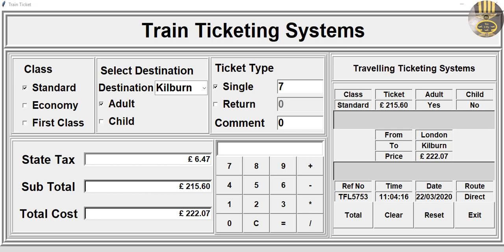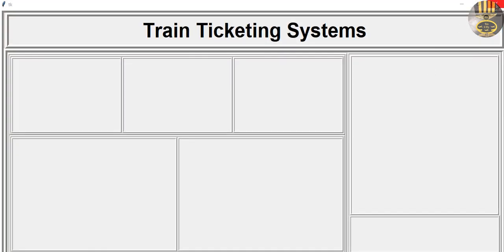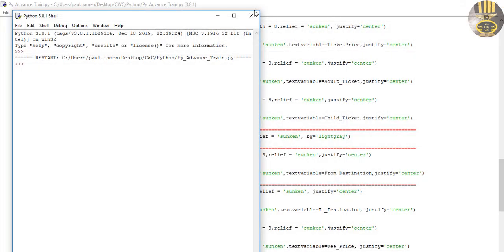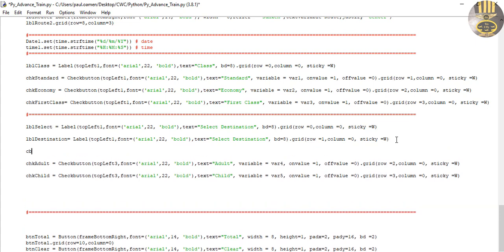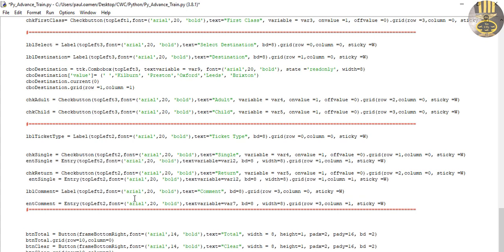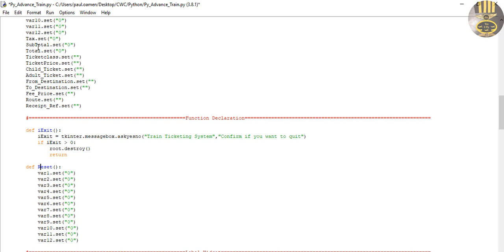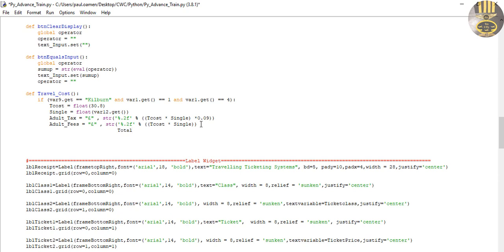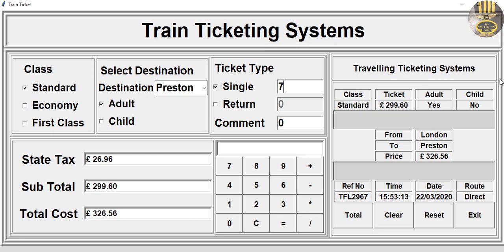How to Create an Advanced Train Ticketing System in Python - Full Tutorial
How to Create an Advanced Train Ticketing System in Python. This tutorial is 1 hour 35 minutes long, and, the video contents cover beginners’ levels to advanced learners. Overall, you will learn, how to create and deploy various functions, such as Exit, Reset, Add values and calls within
functions, you will also learn how to create Frames and embed different widgets to designated frames.

Channel members download the  Advanced Train Ticketing System in Python source code here and modify it for their own personal use: Plus one other source code per month. Total - 2 Source codes Per Month, only: